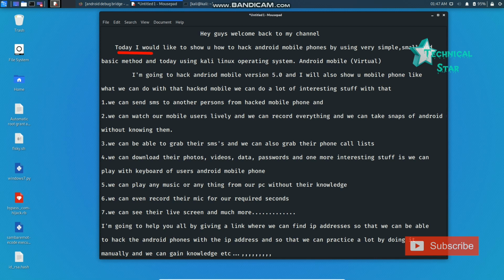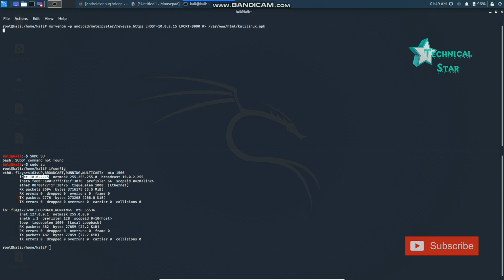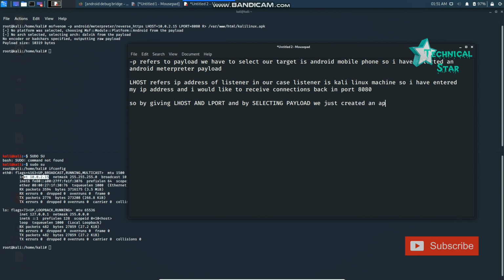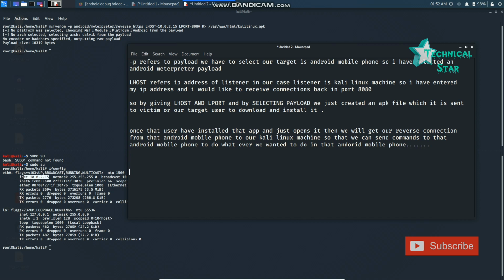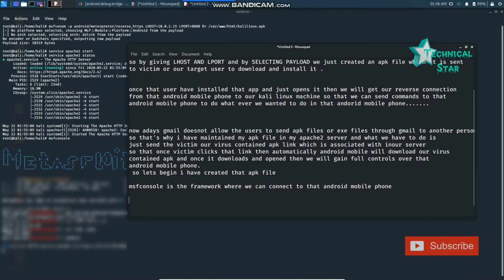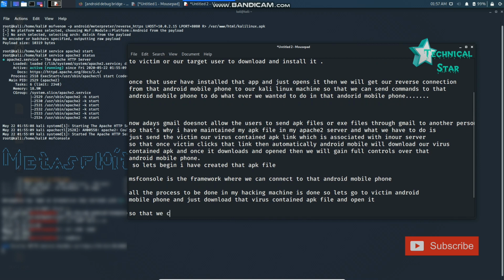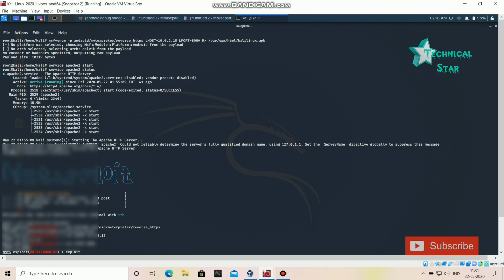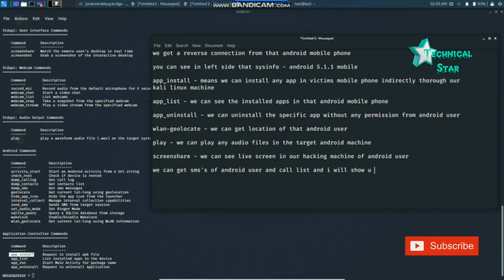WHY WE SHOULDN'T DOWNLOAD UNKNOWN APKS/APPS || HOW A HACKER CAN HACK OUR ANDROID PHONE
Hello viewers!
After completion of the video, you will be able to know
1. Why we shouldn't download unknown apks/apps
2. How hackers hack our Android phone.
3. What they can do with our Android phone.
In my next video you'll see how to protect yourself from these kind of attacks.